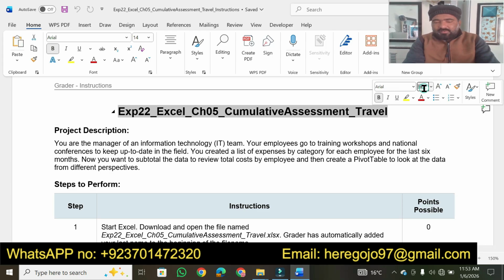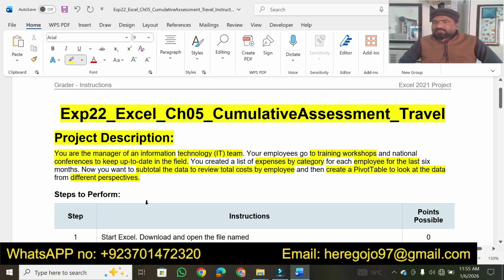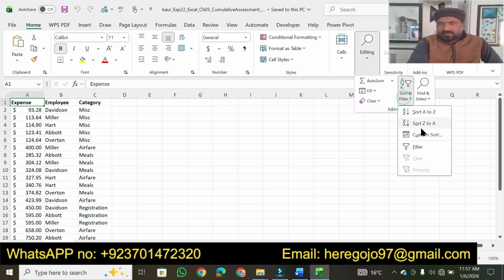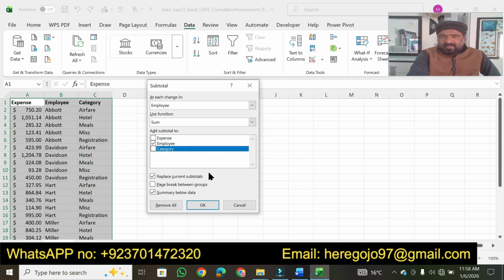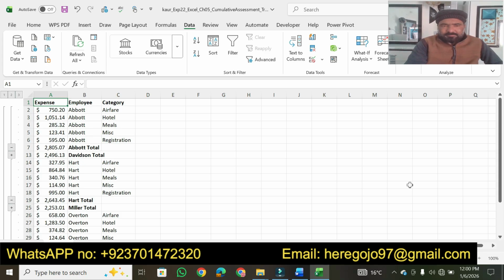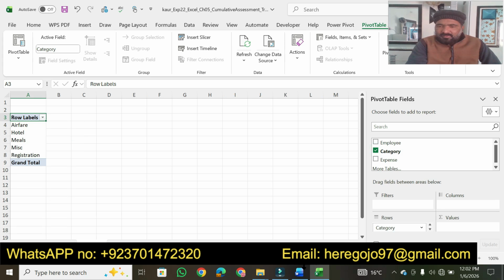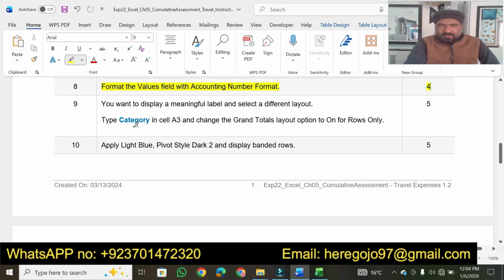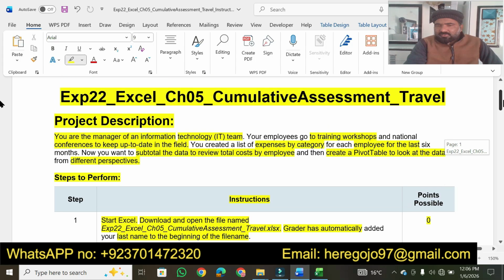Exp22_Excel_Ch05_CumulativeAssessment_Travel | Exp22 Excel Ch05 Cumulative Assessment Travel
Exp22_Excel_Ch05_CumulativeAssessment_Travel Exp22ExcelCh05 CumulativeAssessmentTravel#Exp22_Excel_Ch05#Excel_Ch05